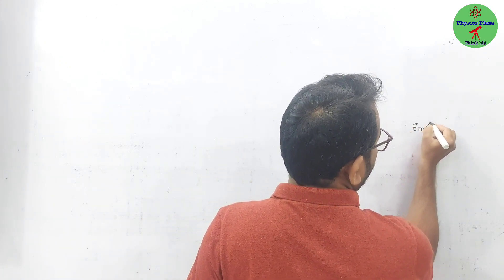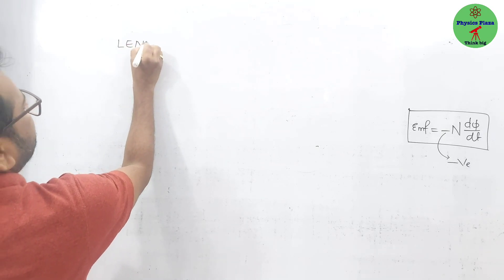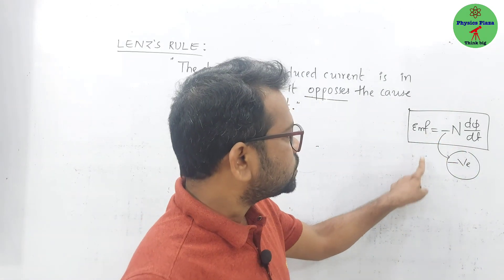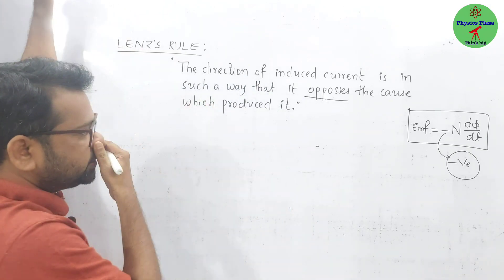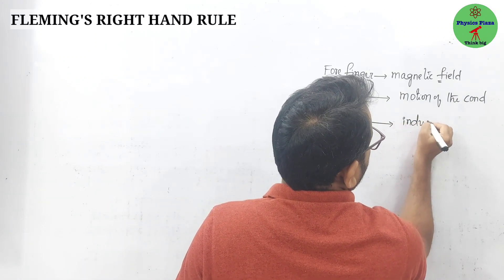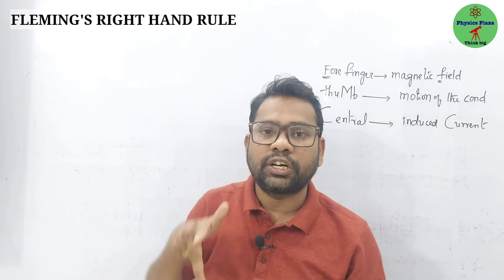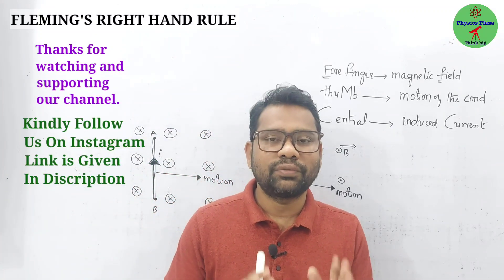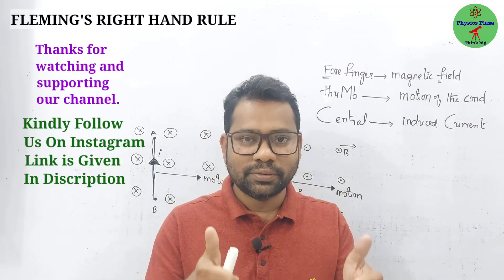Electromagnetism|Lenz's Law|| Faraday's Lawa of Electromagnetic Induction|Fleming's Right Hand Rule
Electromagnetism is a branch of physics involving the study of the electromagnetic force, a type of physical interaction that occurs between electrically charged particles.

Magnetism is created when electricity flows through metals. The magnetic force starts when the electricity flows, and stops if the electric current is disconnected. This kind of magnetism is called electromagnetism, and it is very useful for making magnets that can be switched on and off.

In 1820, a Danish physicist, Hans Christian Oersted, discovered that there was a relationship between electricity and magnetism. By setting up a compass through a wire carrying an electric current, Oersted showed that moving electrons can create a magnetic
In Fig , AB is a wire lying in the north- south direction and connected to a battery through a rheostat and a tapping key. A compass needle is placed just below the wire. It is observed that

     (1)When the key is open i.e., no current passes through the wire, the needle shows no                    deflection and it points in the N-S direction (i.e. along the earth's magnetic field). In this              position, the needle is parallel to the wire as shown in Fig. (a).
(2)When the key is pressed, a current passes in the wire in the direction from A to B (i.e. From south to north) and the north pole(N) of the needle deflects towards the west [Fig. (b)].

(3)When the direction of current in the wire is reversed by reversing the connections at the

    terminals of the battery, North Pole (N) of the needle deflects towards the east [Fig. (c)]

(4)If the compass needle is placed just above the wire, the North Pole (N) deflects towards

    towards west as in fig (e), if the direction of current in wire is from B to A.

    The above observations of the experiment suggest that a current carrying wire produces amagnetic field around

Right hand thumb rule determines the direction of magnetic field around a current carrying wire.

It states that if we hold the current carrying conductor in right hand such that the thumb points in the direction of flow of current, then the fingers encircle the wire in the direction of the magnetic fields lines.

ELECTROMAGNETIC INDUCTION:
Whenever there is a change in the number of magnetic field lines linked with a conductor, an electromotive force (e.m.f.) is developed between the ends of the conductor which lasts as long as there is a change in the number of magnetic field lines through the conductor. This phenomenon is called the electromagnetic induction.

Faraday formulated the following two laws of electromagnetic induction —

Whenever there is a change in magnetic flux linked with a coil, an e.m.f. is induced. The e.m.f. induced lasts so long there is a change in the magnetic flux linked with the coil.
The magnitude of e.m.f. induced is directly proportional to the rate of change of magnetic flux linked with the coil. If magnetic flux changes at a constant rate,a steady emf is produced

The magnitude of induced e.m.f. in a coil depend on following two factors —

The rate of change in magnetic flux with each turn of coil, and
The number of turns in the coil.

When a conductor is moved in a varying magnetic field, then Fleming's right hand rule determines the direction of current induced in the conductor.

Fleming's right hand rule — Stretch the thumb, central finger and forefinger of your right hand mutually perpendicular to each other. If the forefinger indicates the direction of magnetic field and the thumb indicates the direction of motion of the conductor, then the central finger will indicate the direction of induced current.

According to Lenz's law, the direction of induced e.m.f. (or induced current) is such that it opposes the cause which produces it.
Lenz's law is based on the law of conservation of energy. It shows that the mechanical energy is spent in doing work against the opposing force experienced by the moving magnet, and it is transformed into the electrical energy due to which current flows in the solenoid.

An A.C. generator is a device which converts the mechanical energy into the electrical energy using the principle of electromagnetic induction.

Principle — In a generator, a coil is rotated in a magnetic field. Due to rotation, the magnetic flux linked with the coil changes and therefore an e.m.f. is induced between the ends of the coil. Thus, a generator acts as a source of current in an external circuit containing load when connected between the ends of it's coil.

Use — We use a.c. generator in our house as an alternative source of electricity when electric supply from mains is not available.